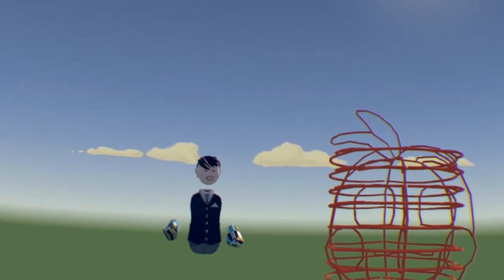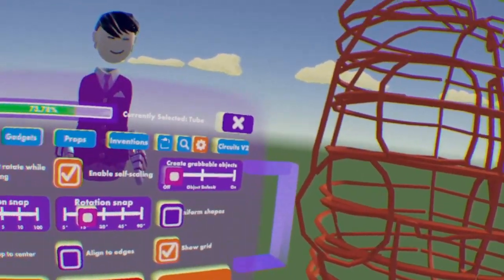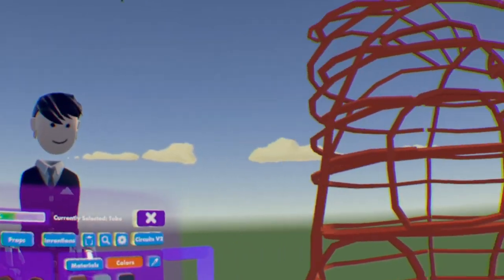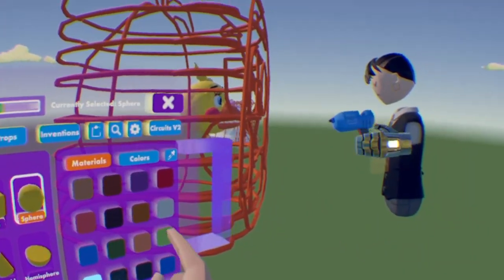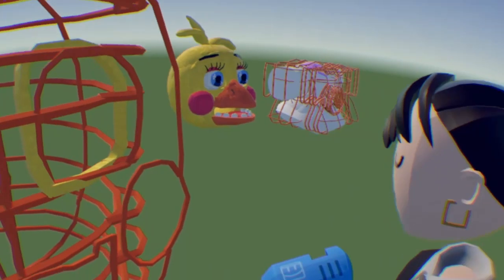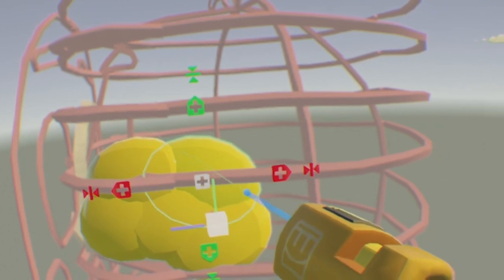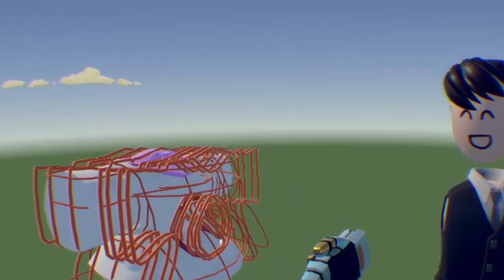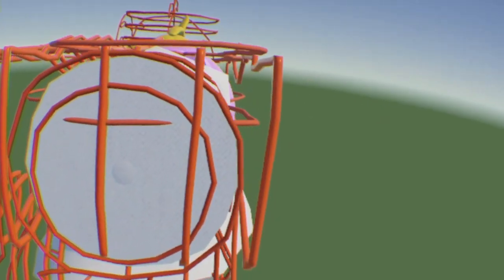Tips On How To Make FNAF Models (Building Basics #3)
Hey everyone hope this video helps you lot out, I know there is a lot of Fnaf builders out there and hopefully new people can get showed now.